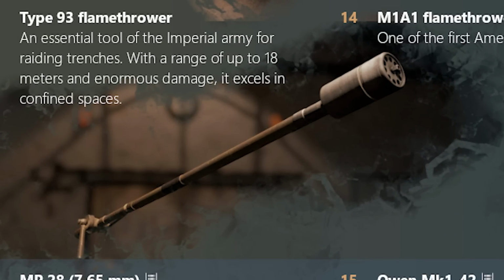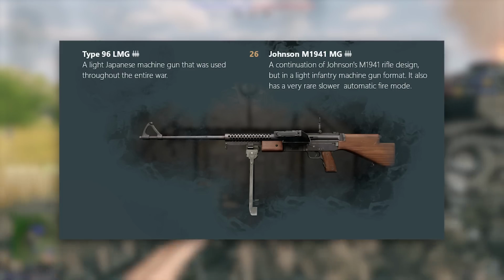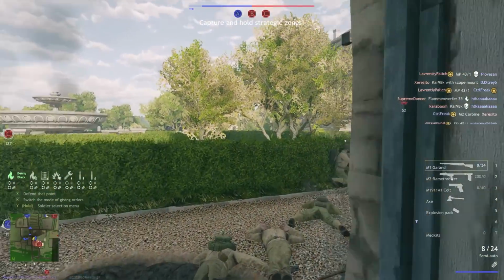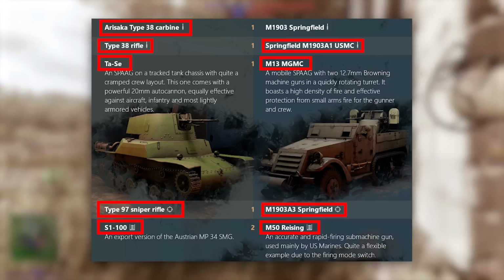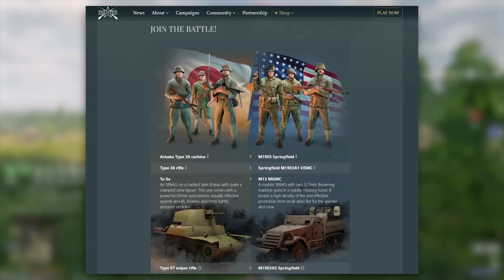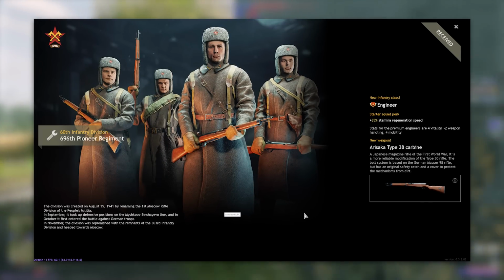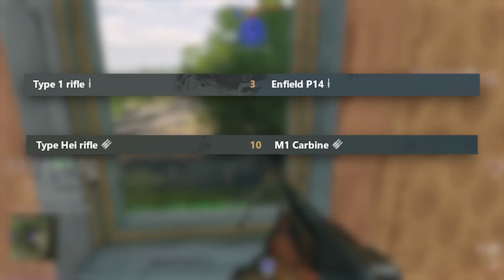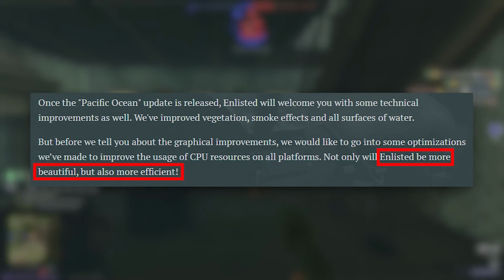“The Pacific Campaign Is NOT Historically Accurate”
The Pacific campaign's levels, weapons and vehicles have been released! But are they historically accurate?

🔗 Links and resources mentioned or used in the video: 🔗

(02:47) WE DON'T NEED THE PACIFIC CAMPAIGN (YET):

(06:47) The Pacific Has Landed...:

(06:56) GET MORE KILLS & WIN MORE GAMES | Enlisted: How To Improve #3:

(07:33) How We Became The Best Enlisted Players...:

... And of course, the mighty brain of MajorMcDonalds 🧠

🎵 Music used in this video (in order of first appearance): 🎵

📝 About MajorMcDonalds: 📝

Welcome to the MajorMcDonalds channel, the home of entertaining Enlisted content! You can expect weekly videos covering all things Enlisted, whether that be tutorials, guides, advice, reviews, experiments, gameplay or competitive battles; all uploaded at 4pm GMT+1. Be sure to like the video if you enjoyed something in particular, as that suggests to me that you want to see more of it! You can often find me on my Discord server (link is above this section) in voice chat playing games with my community, and we'd love to see you there too!